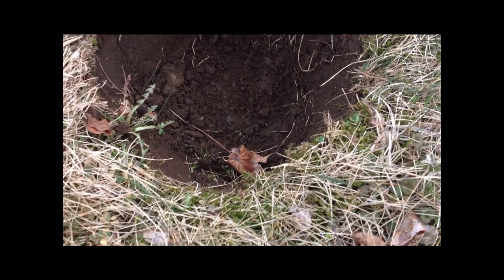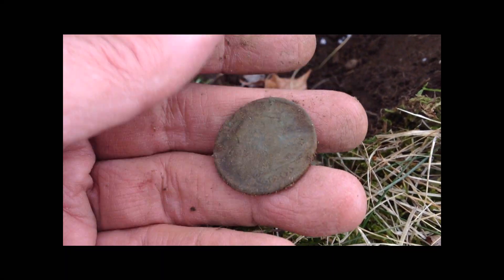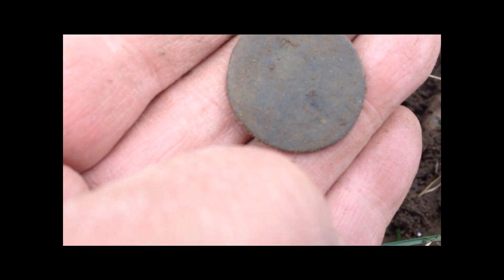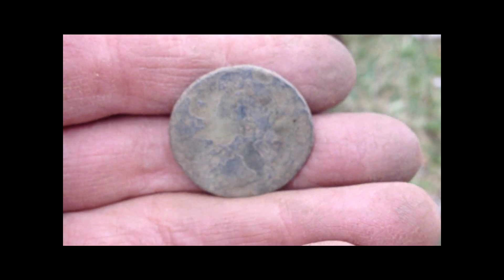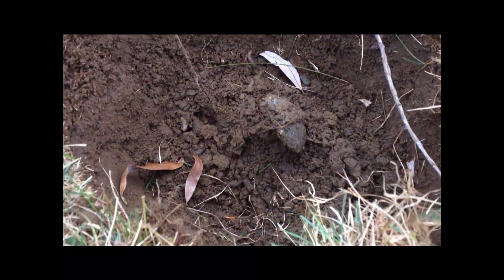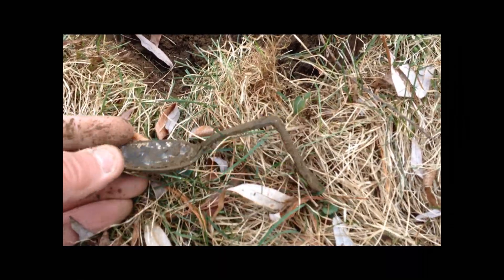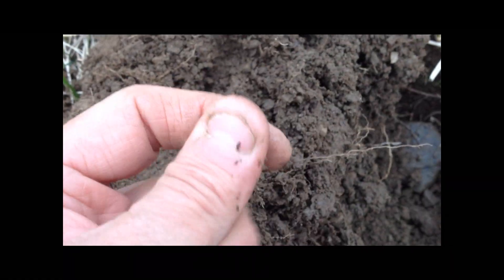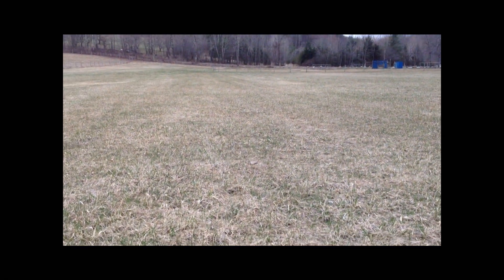Metal Detecting Vermont Hunt #54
Silvers and Coppers and Relics, Oh My! Another day in the life of a Metal Detecting Maniac.